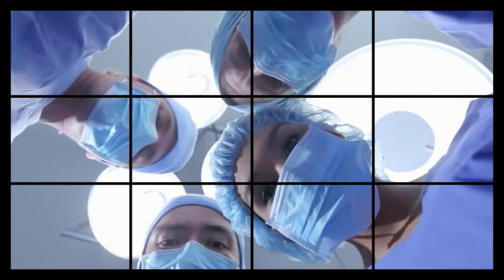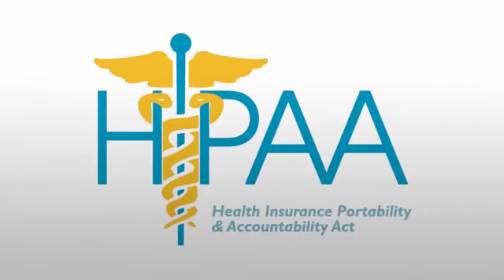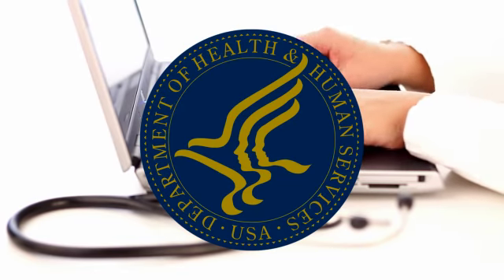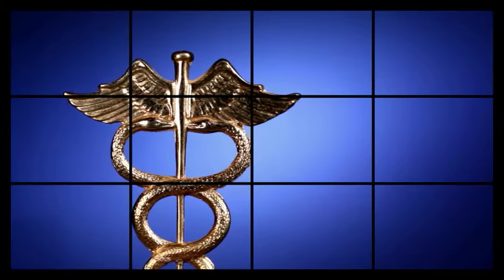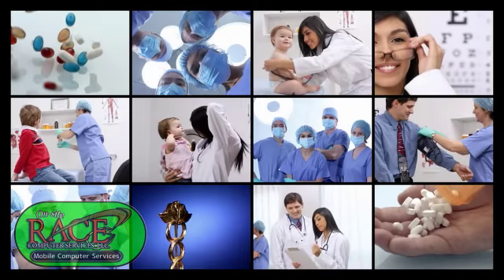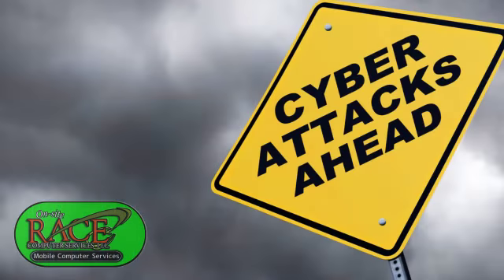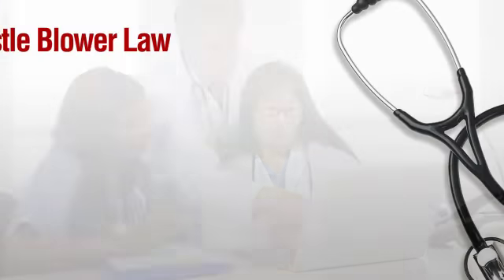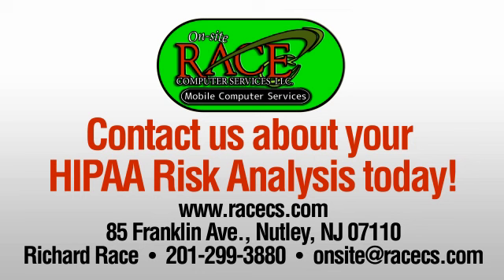New Jersey Medical IT Support & HIPAA Consulting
As a healthcare provider chances are you know the importance of HIPAA compliance. HIPAA (the Health Insurance Portability and Accountability Act)is a requirement established by the U.S. Federal Government for any provider, business, or contractor who works in the healthcare industry.

Your Technology Support Provider Must Be HIPAA Compliant.  If not, you may risk additional fines.

Race Computer Services Provides HIPAA Compliant IT Services Across New Jersey.

HIPAA Technology ConsultingPenalties For Noncompliance

Healthcare providers handle large amounts of confidential patient information; HIPAA requires this data is kept secure and private at all times. To enforce HIPAA compliance, the Office of Civil Rights regularly conducts periodic audits of businesses.  Penalties for non-compliance can result in substantial fines and even criminal prosecution.  There's no stated minimum for fines for non-compliance and some have amounted to more than 1.5 million dollars!